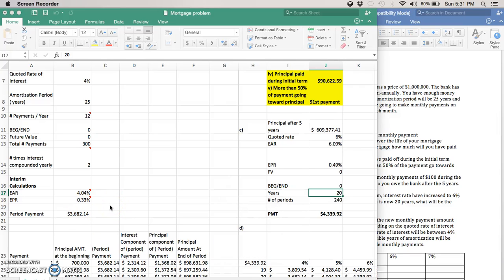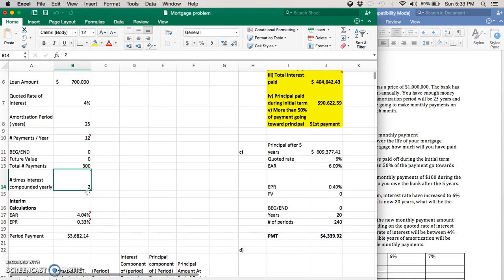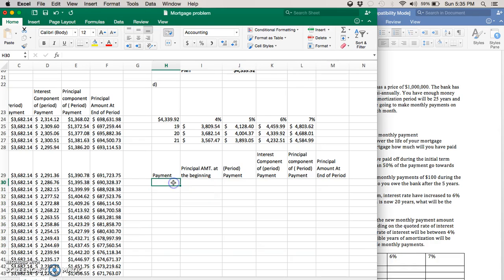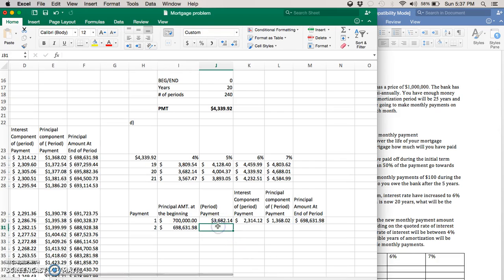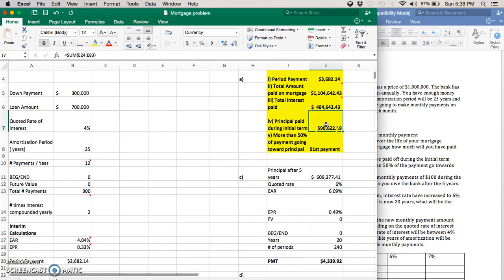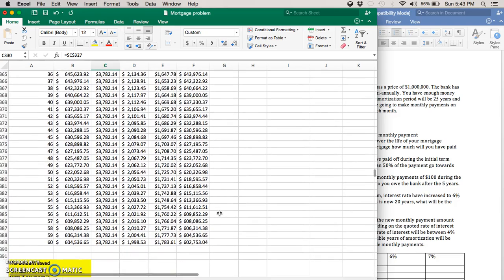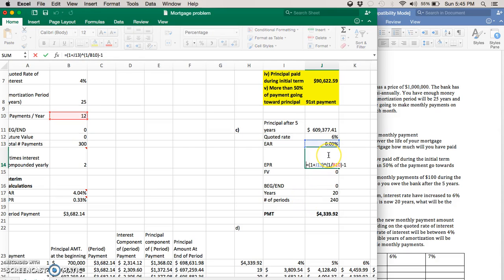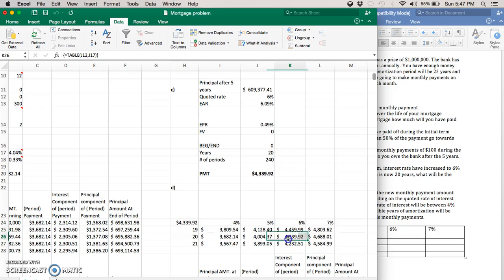Mortgage Problem On Excel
I put this problem together with help of prior tests and assignments but changed the numbers up. I made the answer excel file sheet all on my own. I decided not to post the excel sheet because it's best to learn by making the excel sheet on your own.